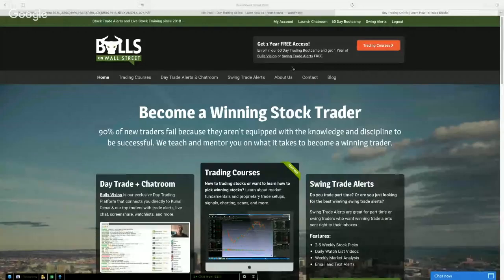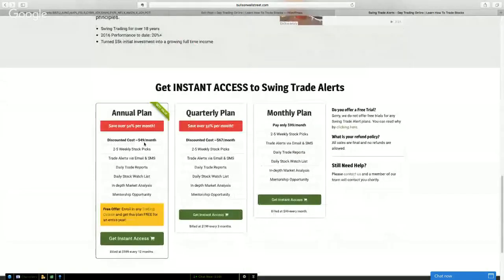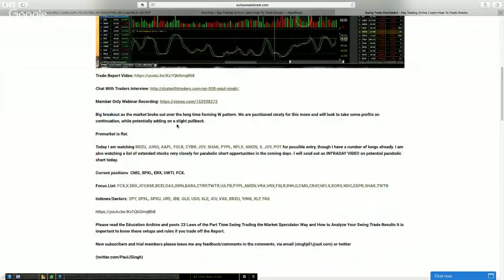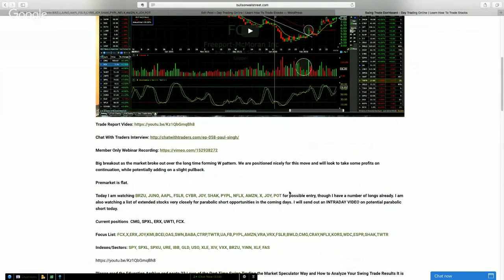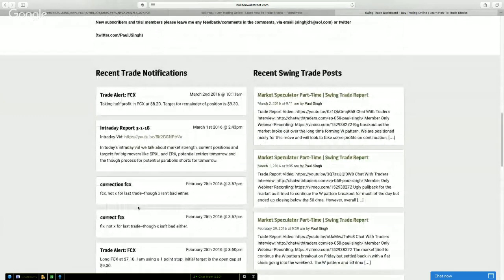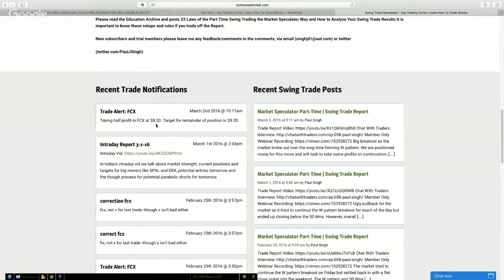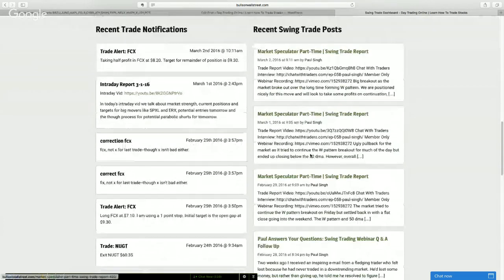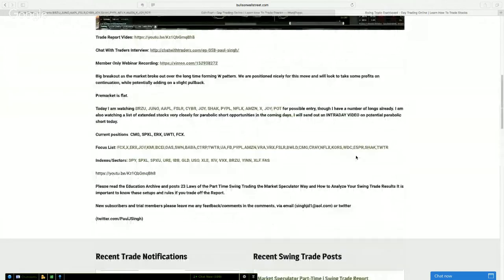How to use the new Bullsonwallstreet redesigned Swing Alerts Dashboard